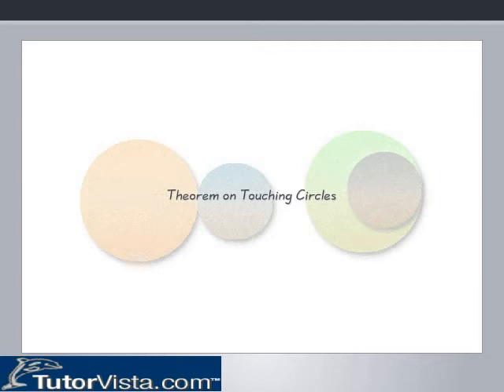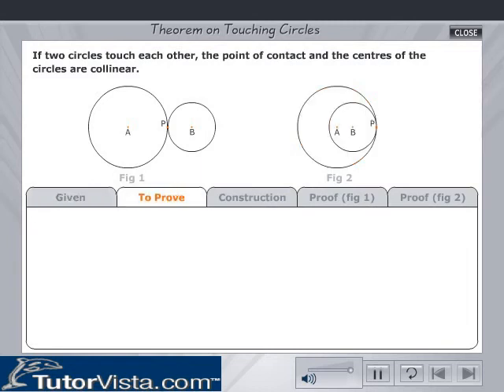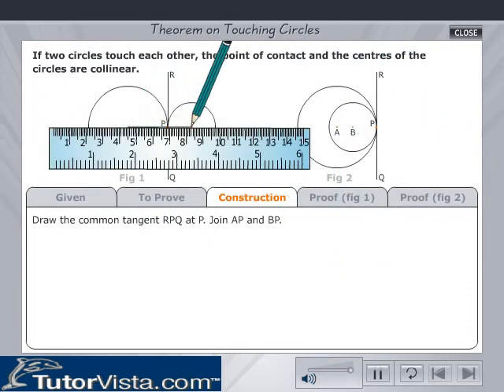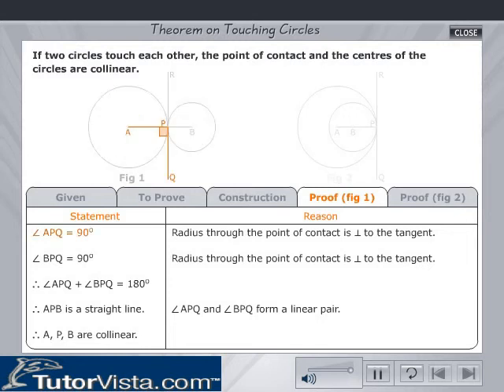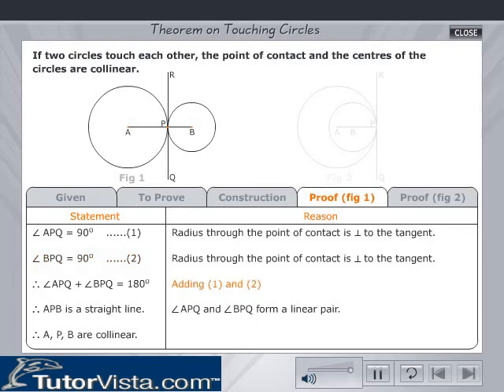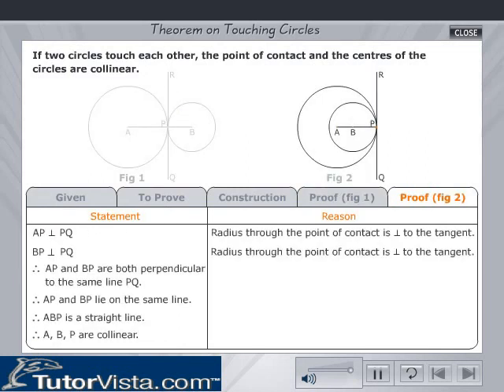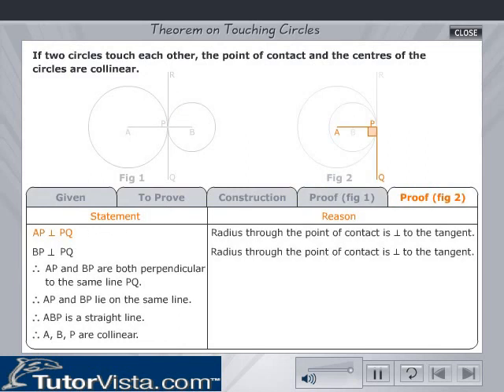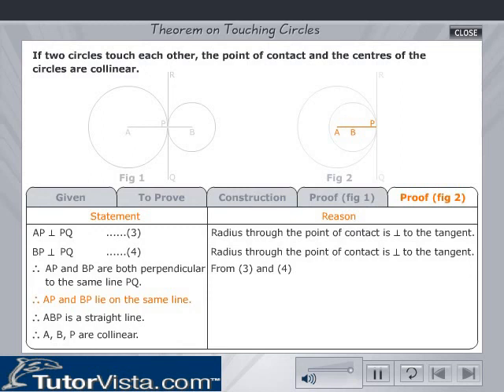Theorem on Touching Circles | Problem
Theorem on Touching Circles

Touching circle is defined the two circles are touch one or more if they meet only one point. The point at which they touch one another is known as the point of contact.